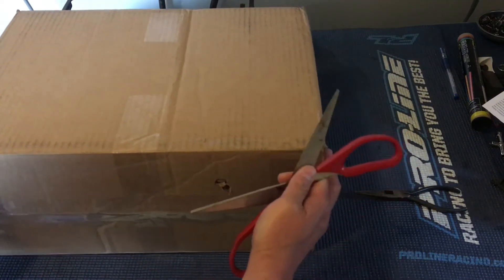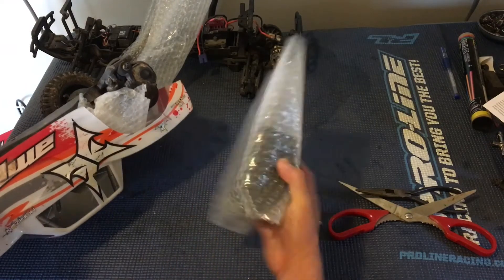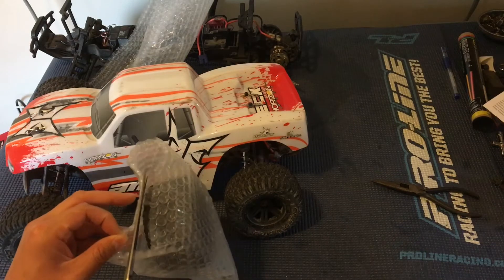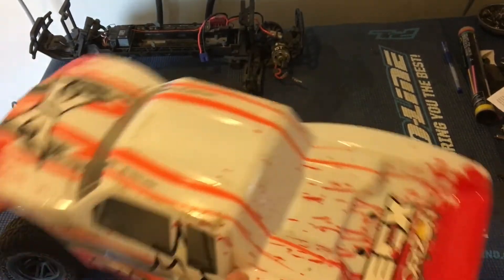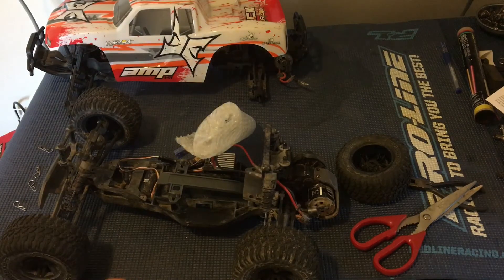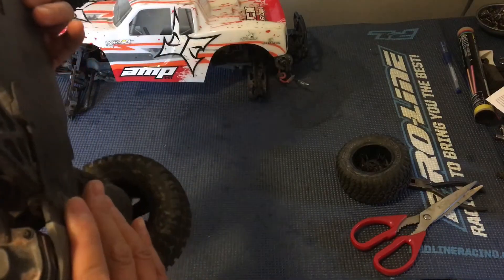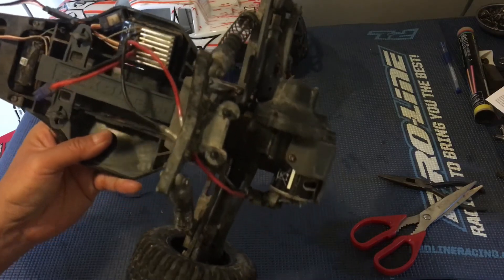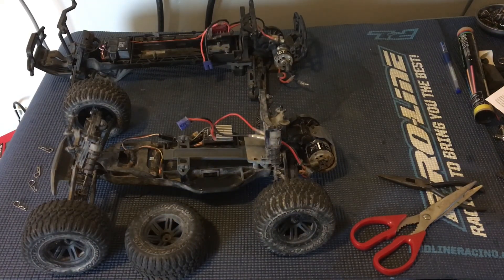Racing2Learn: ECX Amp MT $62 Used RC Monster Truck Unboxing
We're big fans of the ECX 1/10 scale 2WD vehicles in terms of their durability and value, as proven by having 3 of them in our fleet. We decided to pick up a used ECX Amp on ebay for $62, they sell for $140 new. We'd recommend spending the extra $50 and getting a 1/10 ECX Ruckus 2wd for $190.